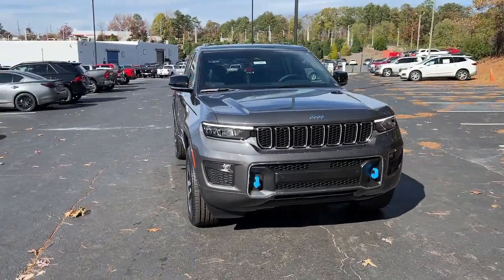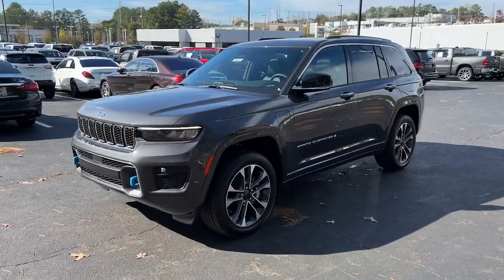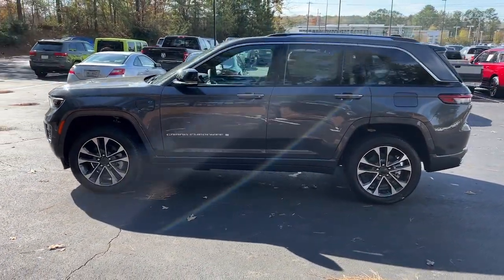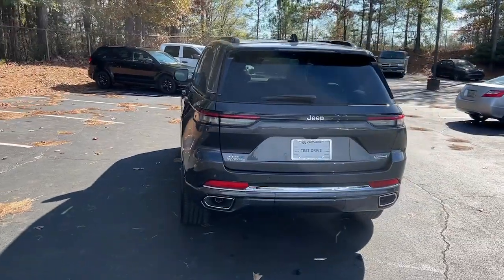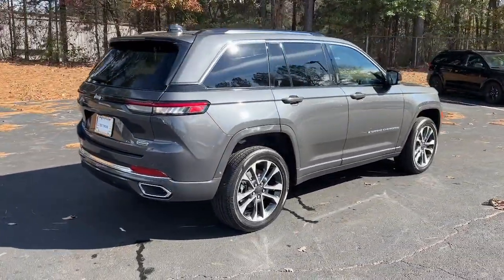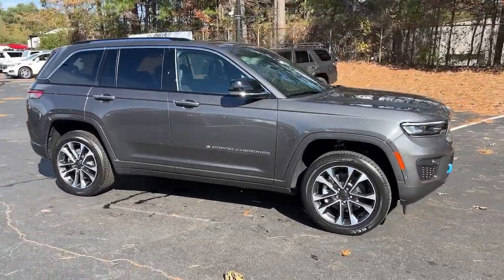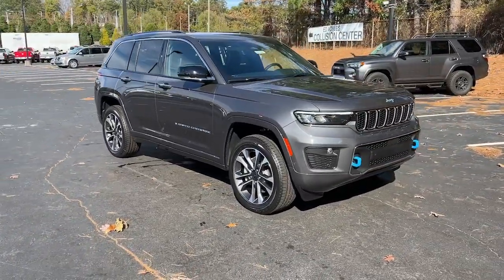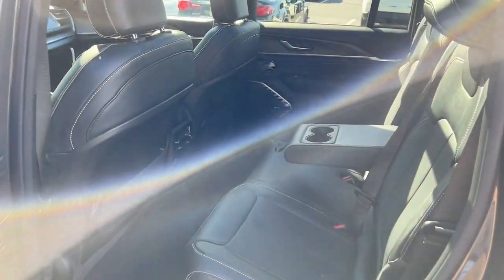2022 Jeep Grand_Cherokee_4xe Atlanta, Marietta, Roswell, Kennesaw, Woodstock, GA 510983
Baltic Gray Metallic Clearcoat New 2022 Jeep Grand_Cherokee_4xe Overland available in 789 Cobb Parkway, SE, Marietta, Georgia at Ed Voyles CDJR. Servicing the Atlanta, Marietta, Roswell, Kennesaw, Woodstock, GA area.